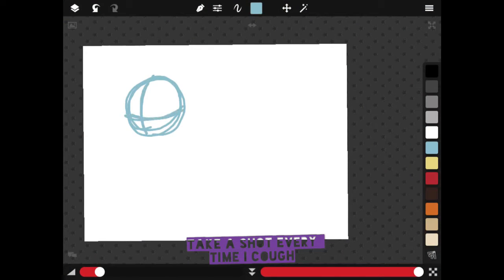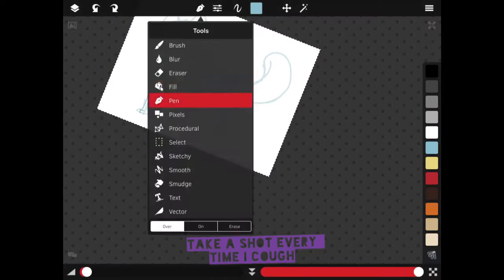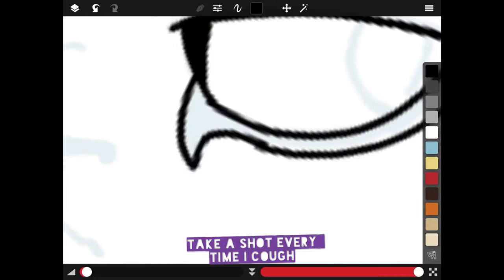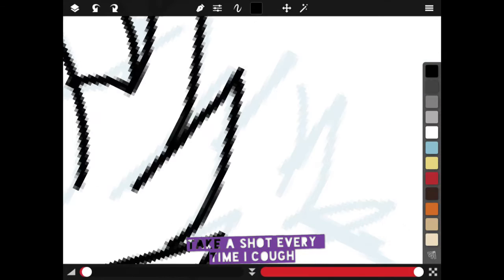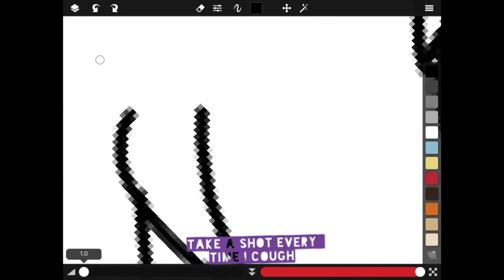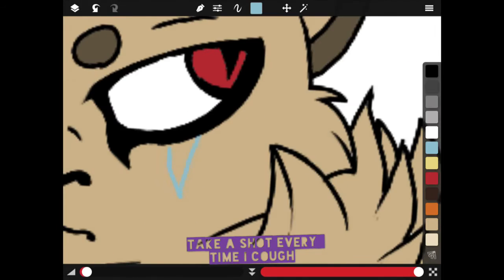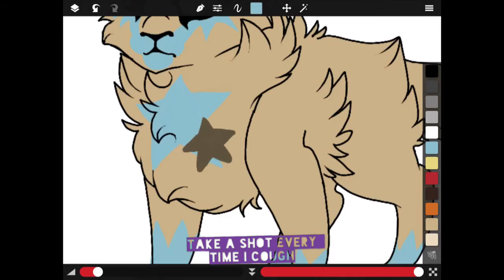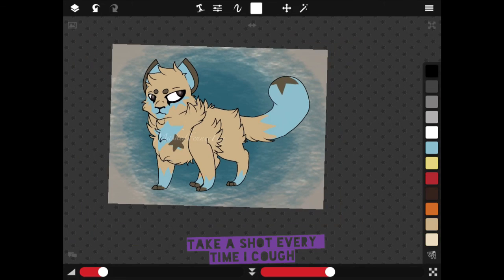.:200+ sub:. How To Draw A Cat/ Drawing Tips (VOICE REVEAL)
AHHHHHHH I LOVE YOU ALL SO MUCH! THANK YOU! also this vid doesn't sound that excitable due to how I wanted to make more of a calm and chill thing :3 also please suggest more things that I could do with my voice like idk more how to vids or maybe I can tell you how I got my head stuck in a empty trash bin XD

Also yes, I meant to spell grammar wrong. *Tries to be funny*

EXPERIMENT
EXPERIMENT
EXPERIMENT

Original Pic from intro (yes I meant to spell too wrong X3)